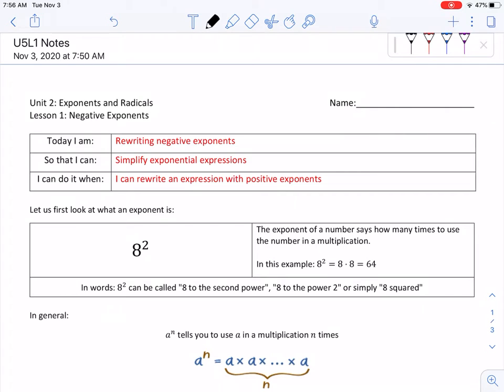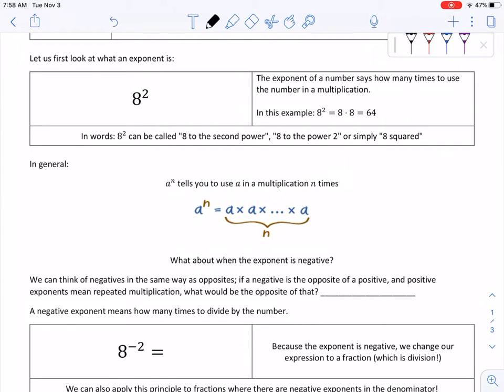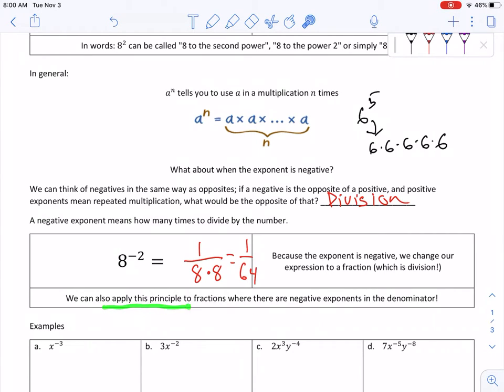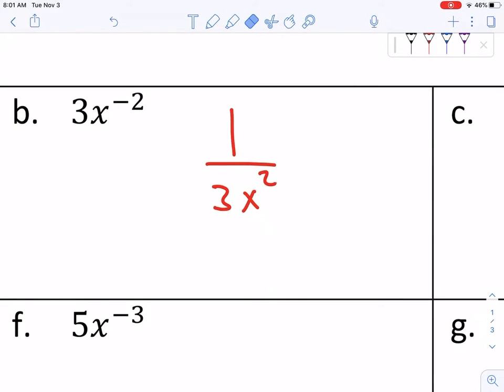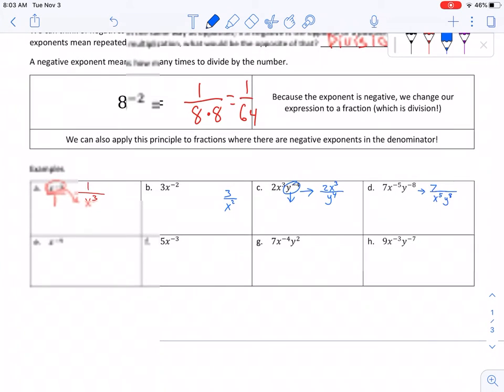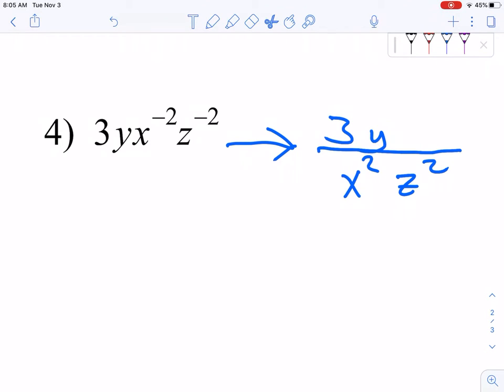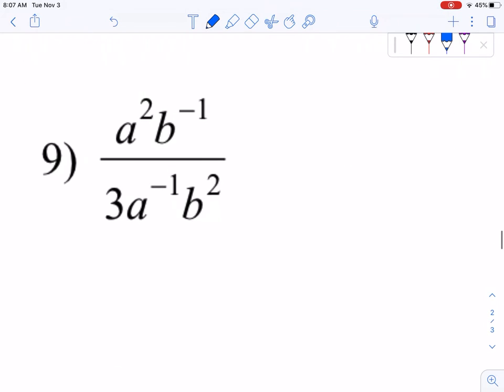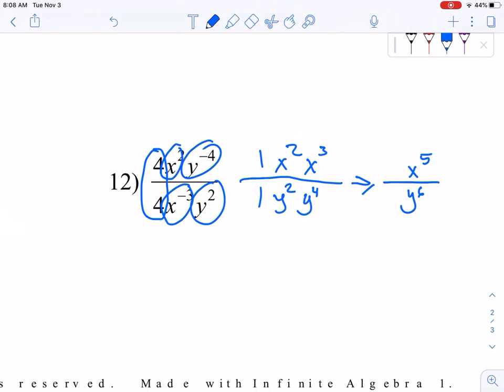5.1 negative exponents